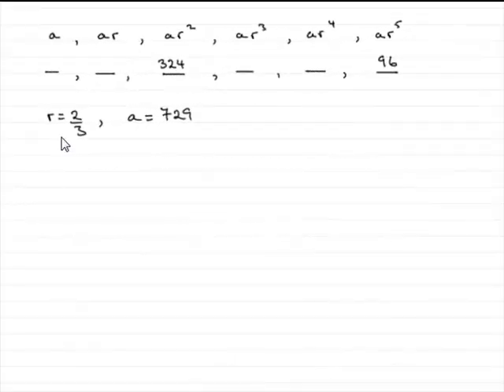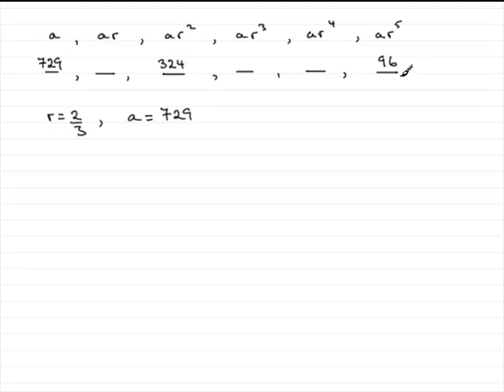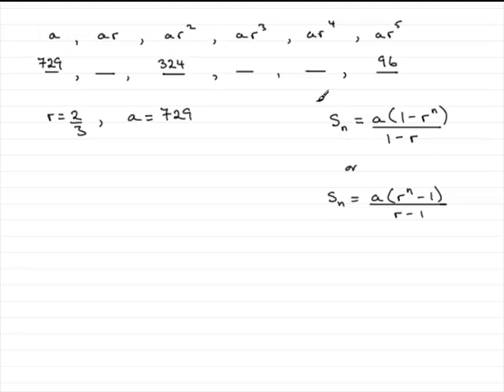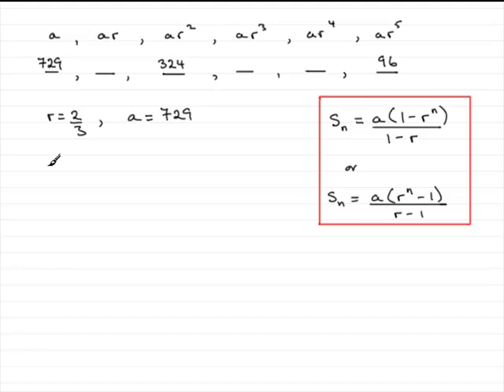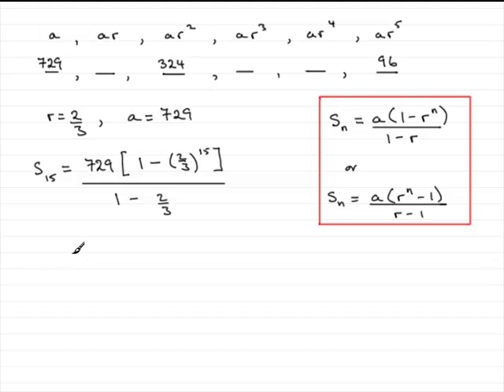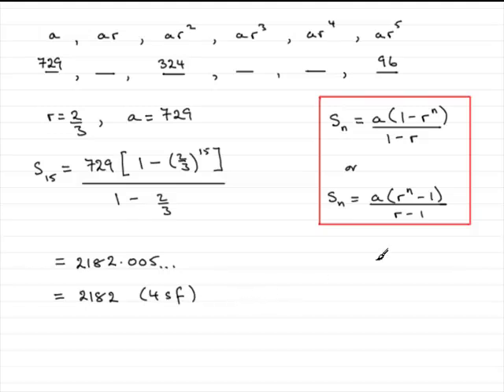A-Level Edexcel C2 June 2009 Q5(c) : ExamSolutions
Worked solution to this question on the geometric sequence. To see the question go to ExamSolutions